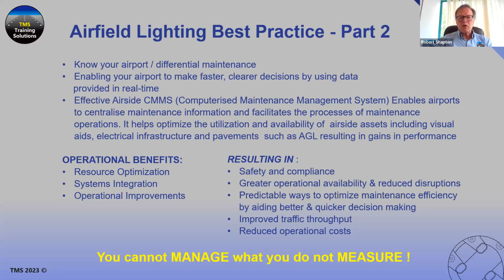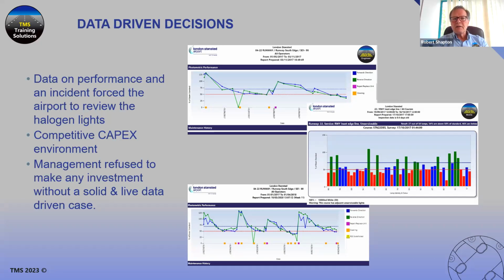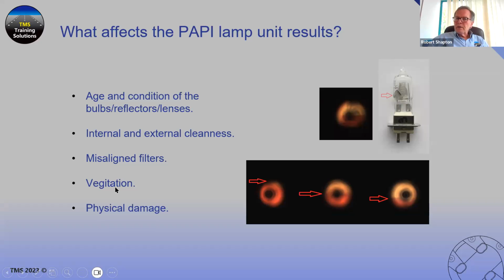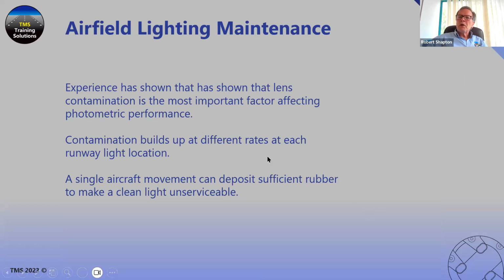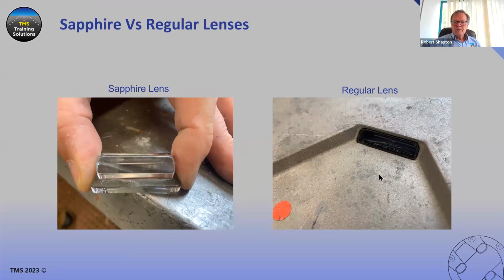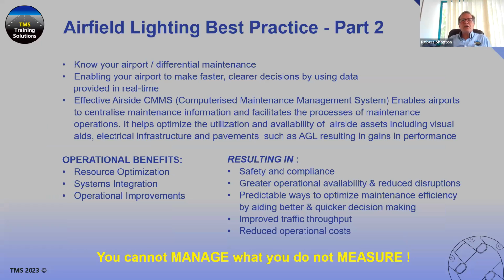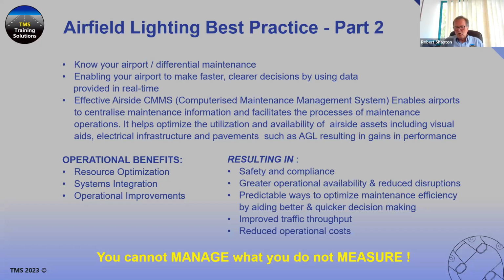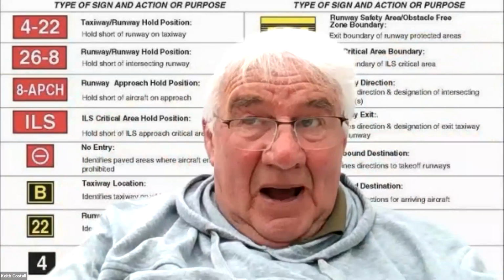TMS Tuesday 32 : Airfield Lighting Maintenance Best Practice PART 2